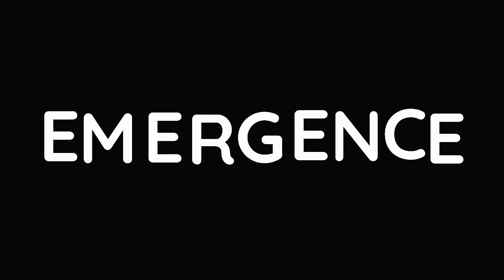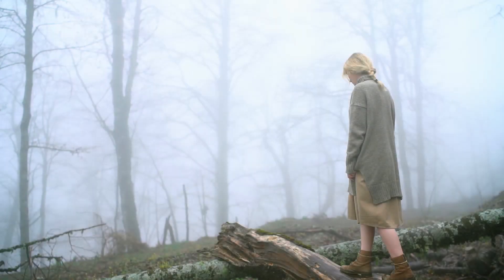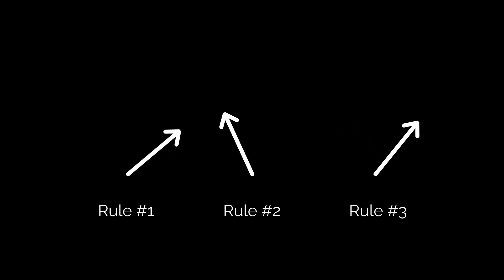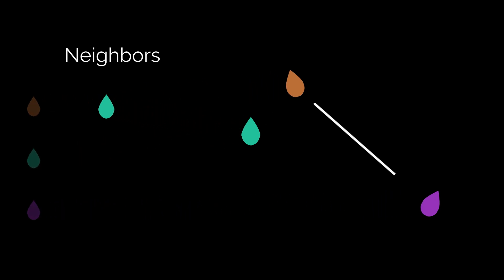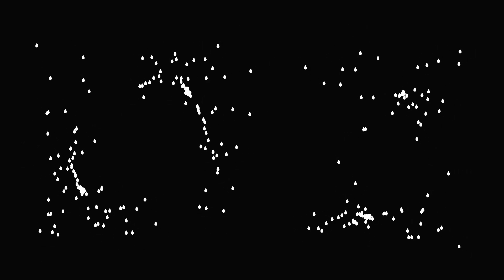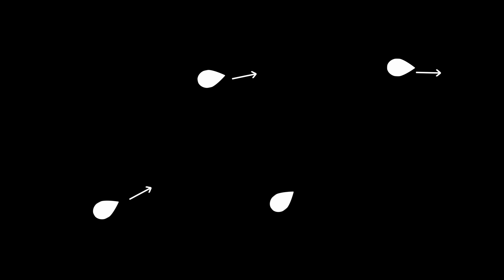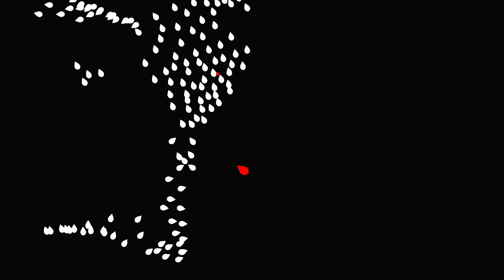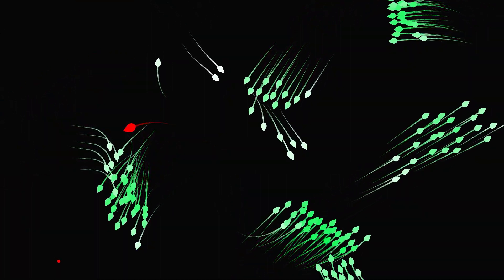Boids - The Emergence of Flocks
In this video I explore the emergence of flocks from the interaction of multiple birds. Boids is an algorithm that aims to replicate the behavior of flocks by defining only 3 rules that every 'bird-oid' object must follow.

Social

Sources

Credits

Videos:
- Flock #1 by Achraf Alan
- Flock #2 by Thomas Vitali
- Solo bird by Kelly Lacy
- Fish school by Jun Ho Lee
- Traffic by Mixkit
- Universe by Space Space
- Plane taking off by Kelly Lacy (edited)
- Human Walk Nature by Yaroslav Shuraev
- Computer (1985) from Internet Archive
- Original Boids simulation by Craig Reynolds
- Flock #3 by Achraf Alan
- Flying insects by Pixabay
- Two birds by Kelly Lacy
- Matrix-like video by Pressmaster

Sections

0:00 Emergence
1:28 The Boids Algorithm
2:04 Rules overview
3:05 Detecting nearby boids
4:42 Cohesion
5:15 Separation
5:56 Alignment
6:21 Basic improvements
7:48 Making it look good
8:41 Conclusion